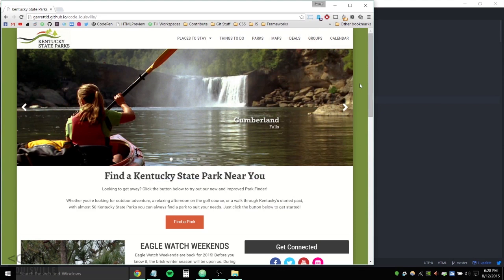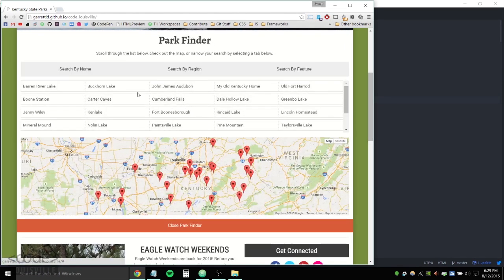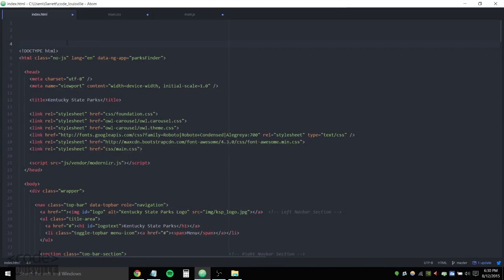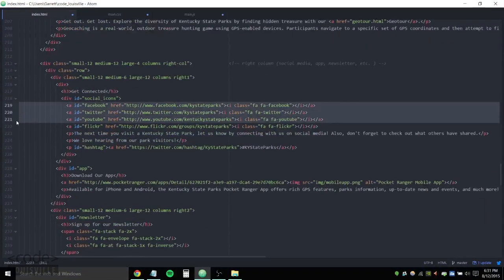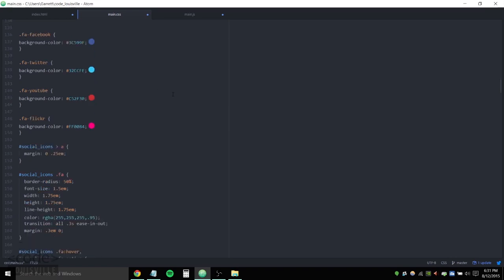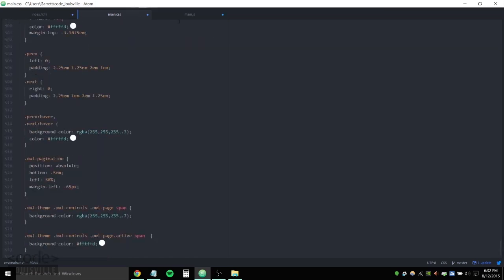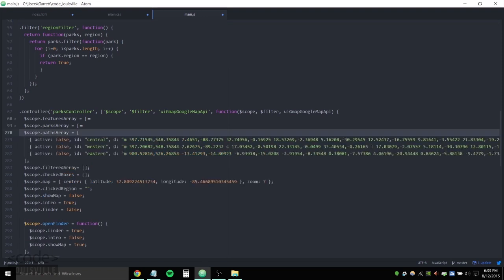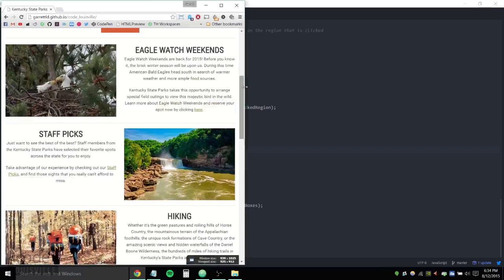Garrett Darnell (Front End Web Development)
Meet Garrett Darnell, a graduate of Code Louisville's Front End Web Development track!